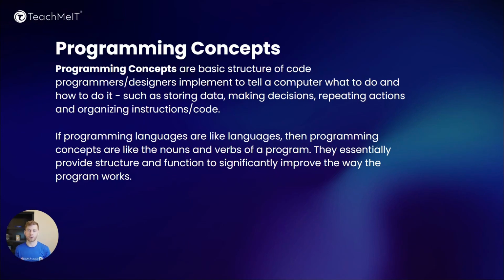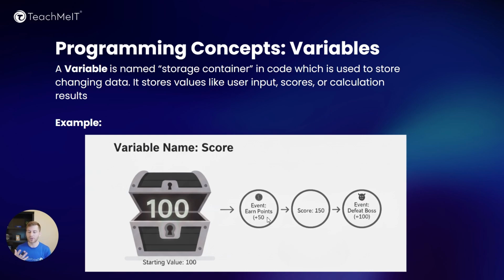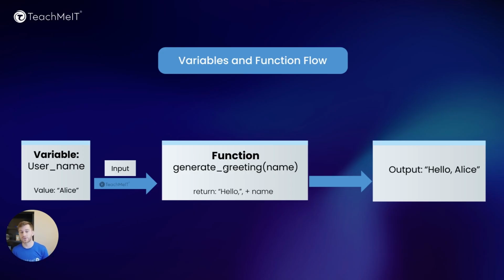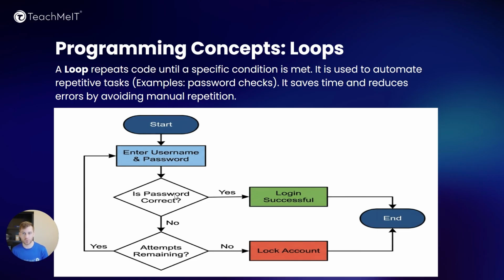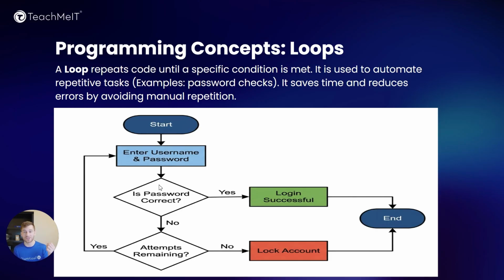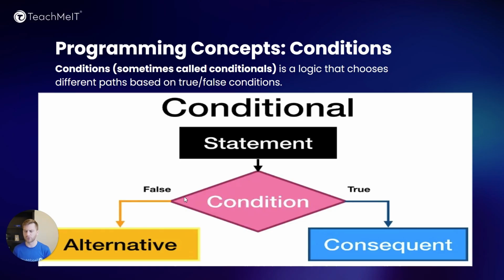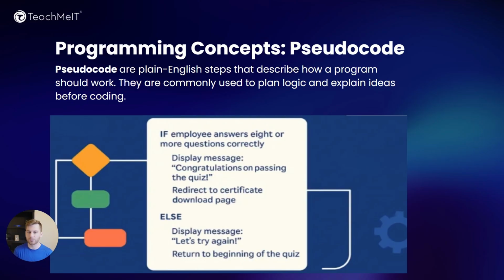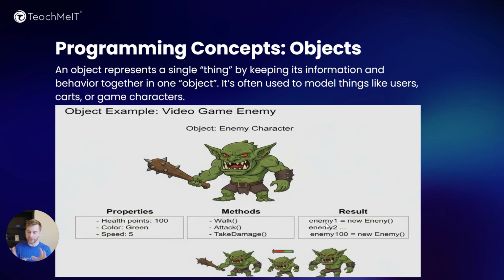CompTIA Tech+ Programming: Exploring Programming Basics